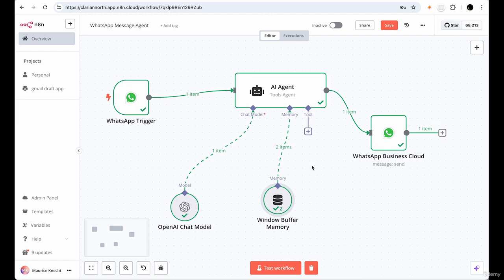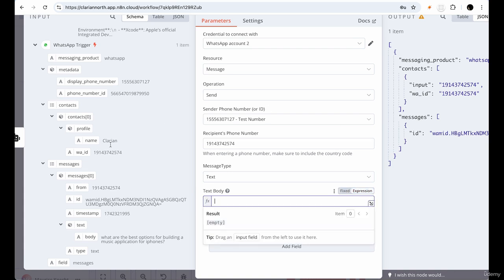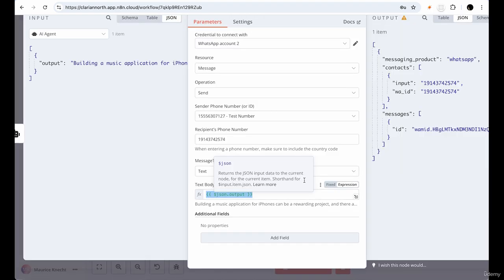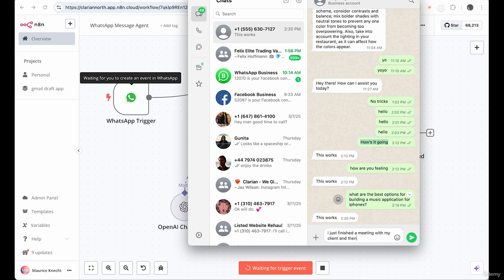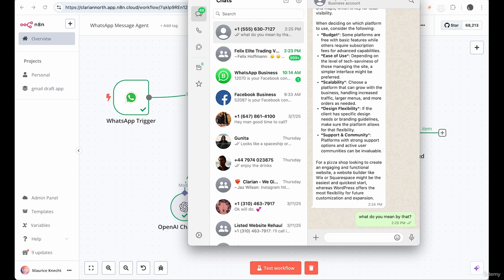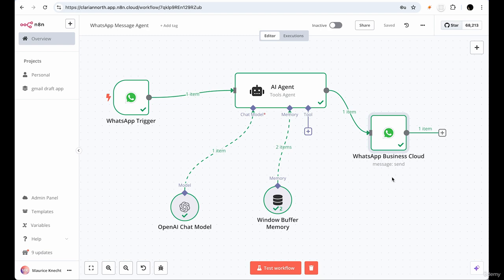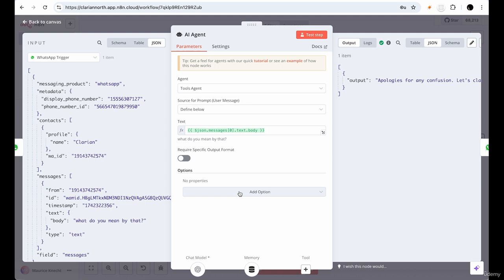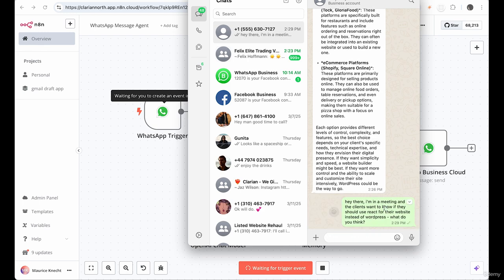Lecture 16 : Whatsapp AI AGENT | STOP Paying $5,000 for a Tech Career: Get This Course FREE